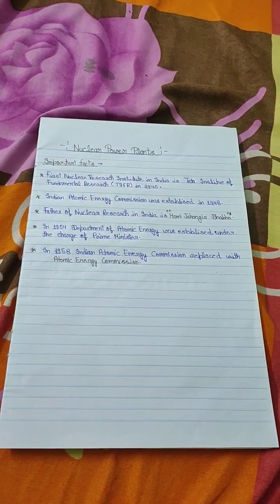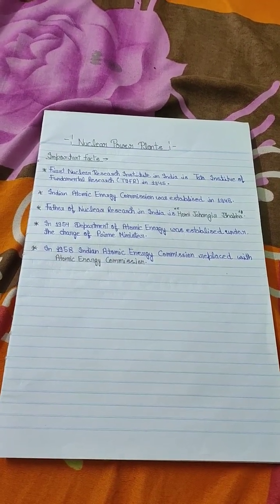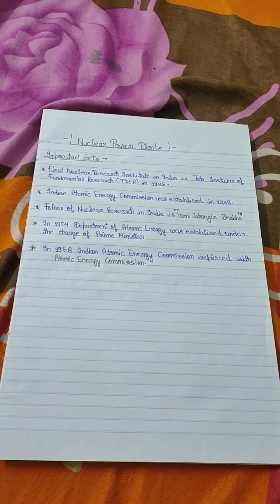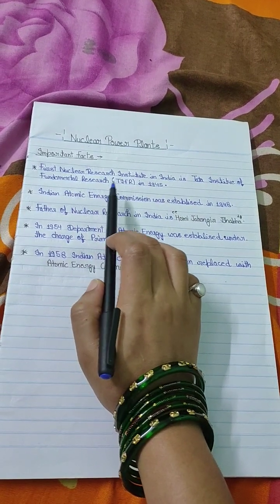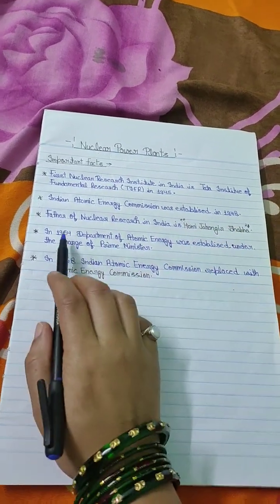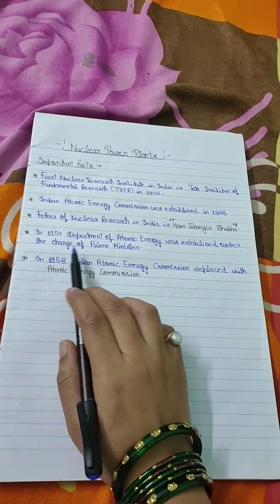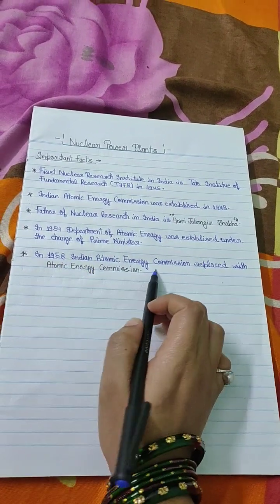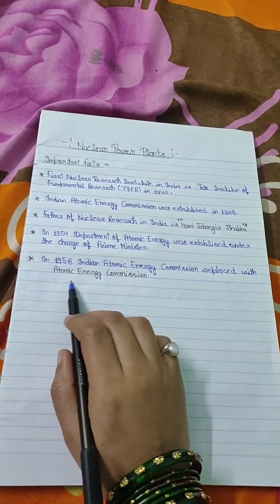Atomic Energy Education Society Exam/ Important Facts Of Nuclear Research Institute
(2 )-National Waterways Of India vedio link -